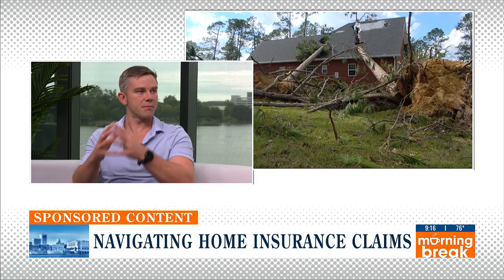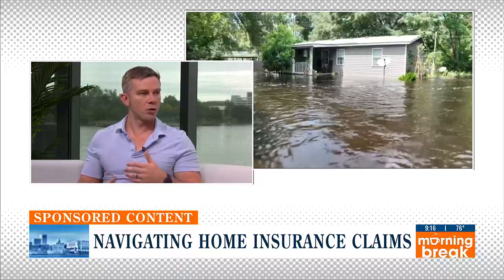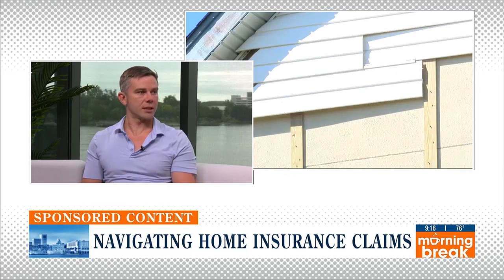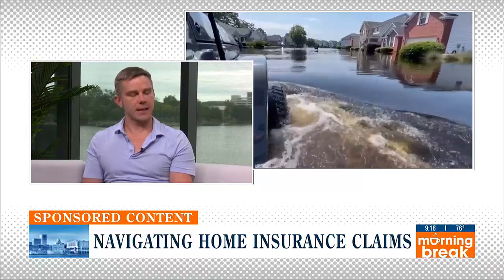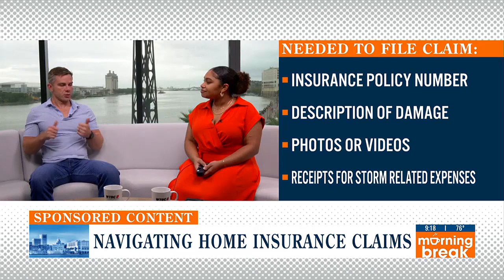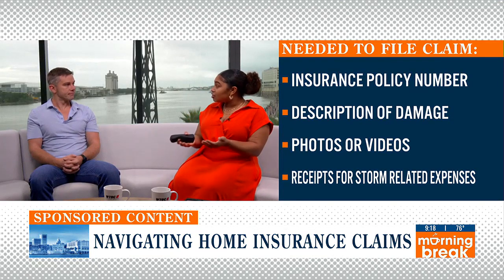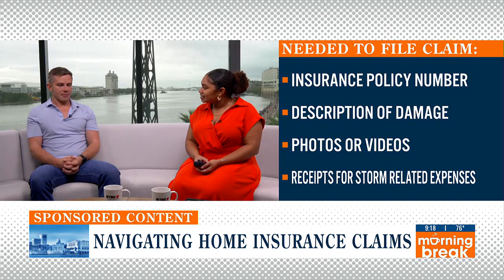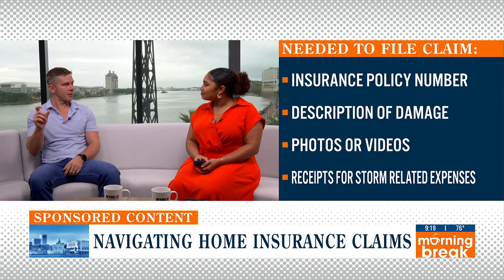Expert shares tips on filing an insurance claim after a storm